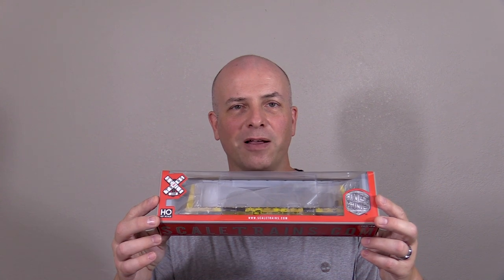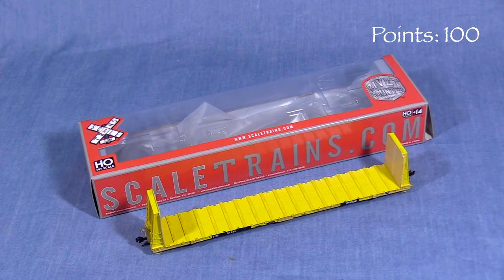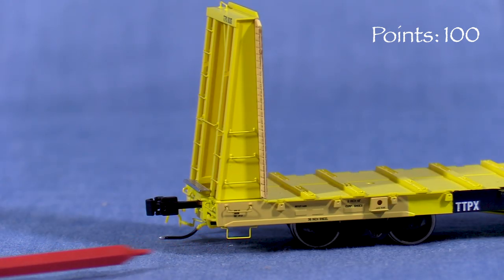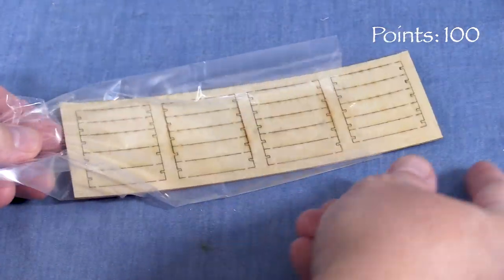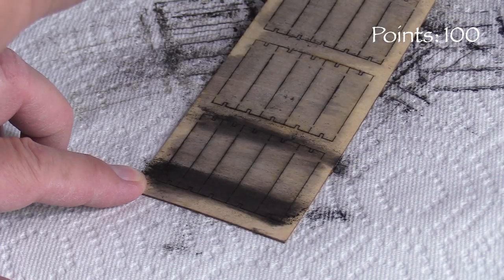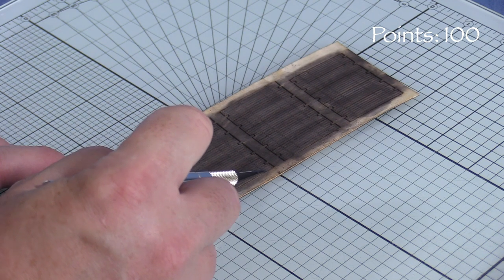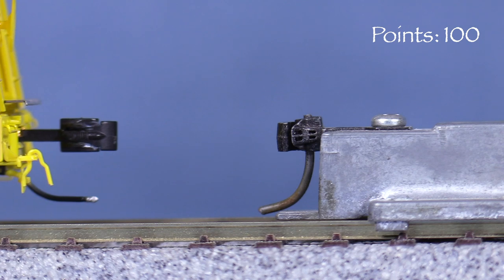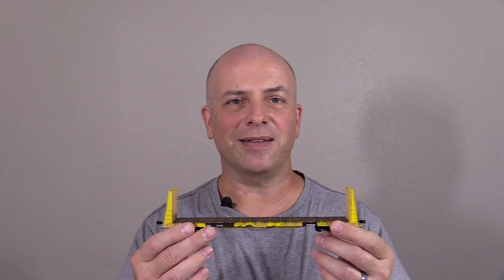Product Review HO ScaleTrains Bulkhead Flatcar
The new HO scale bulkhead flatcar from ScaleTrains is the subject of this product review and unboxing by Daniel Cortopassi.  Dan reviews the car, and even demonstrates how to weather the real wood decking!  Dan evaluates the car's packaging, prototype accuracy, paint & detail, and how well it operates and conforms to applicable standards.  Modern era HO scalers won't want to miss this one!